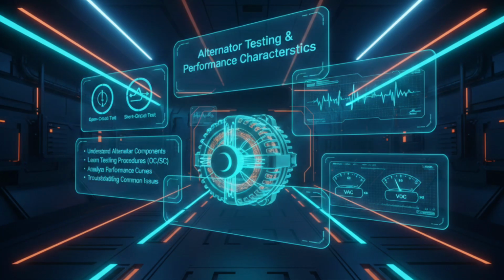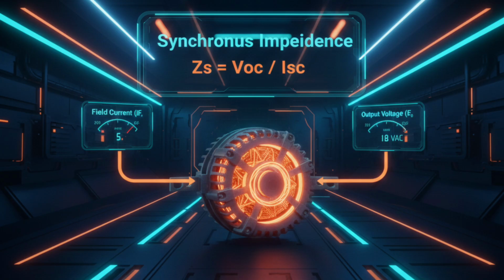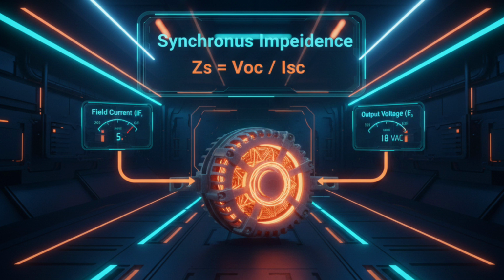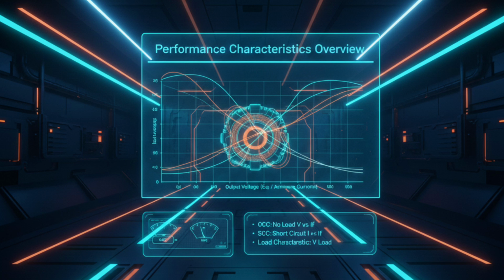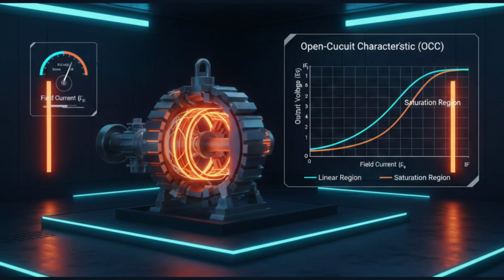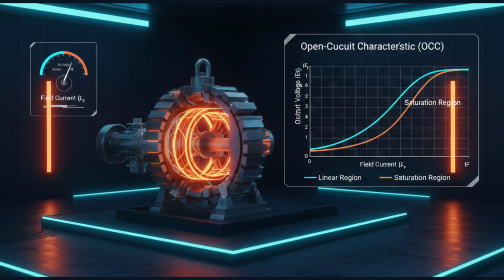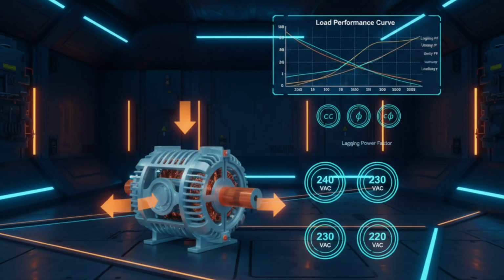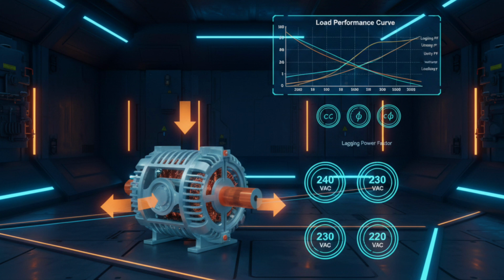Alternator Testing Explained | OCC, SCC & Curves | Marine DG | Masterclass-6 # ETO & ENGINEERS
Welcome to TechTide Digital Lifestyle and Episode-6 of our Alternator Masterclass tutorial series.

In this lecture we explain in detail how synchronous generators are tested using the open-circuit test (OCC), short-circuit test (SCC) and how engineers calculate synchronous impedance to predict voltage regulation and performance under load. You will also learn how these characteristic curves are applied onboard ships and in industrial diesel generator installations.

This video is specially designed for:

✔️ ETOs & Marine Engineers
✔️ Industrial Electrical Engineers
✔️ B.Tech & Diploma Freshers
✔️ Marine Oral Exam Candidates

📌 Next Episode: Alternator Maintenance, Inspection & Fault Diagnosis.

alternator testing
open circuit test alternator
short circuit test alternator
OCC SCC alternator
alternator performance curves
synchronous generator testing
marine diesel generator
ETO marine electrical
marine electrical exam
alternator masterclass
generator testing procedure
synchronous impedance
voltage regulation alternator
marine DG system
electrical engineering lecture
BTech electrical
industrial generator training
alternator tutorial series
TechTide Digital Lifestyle
marine engineering electrical